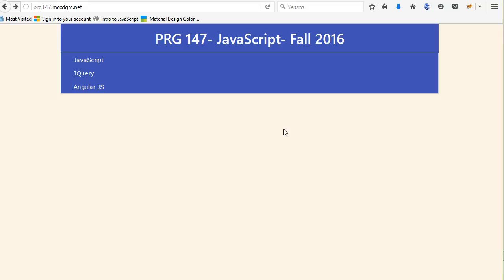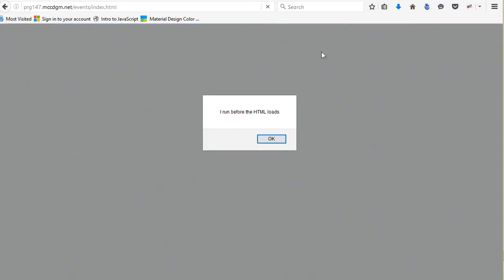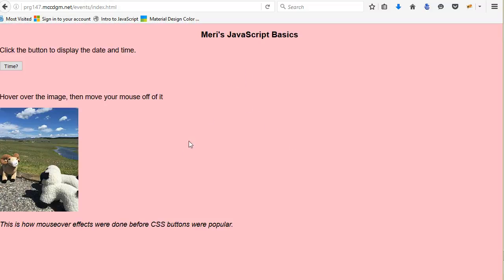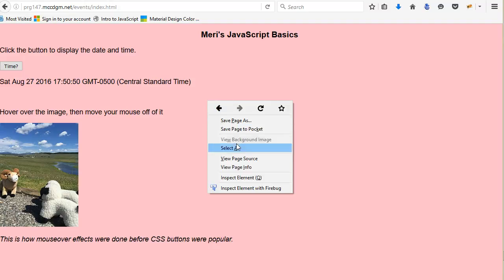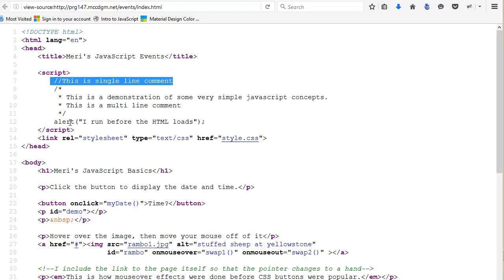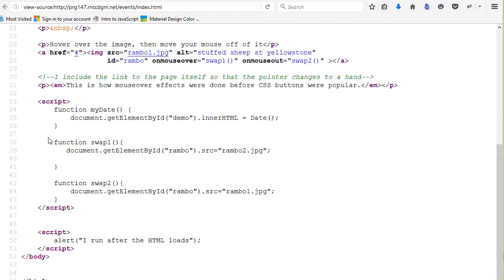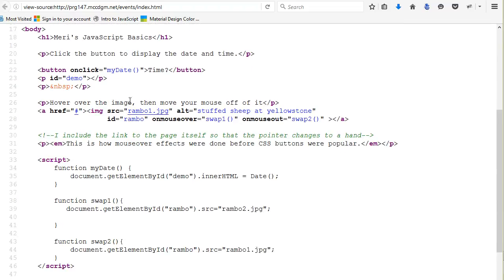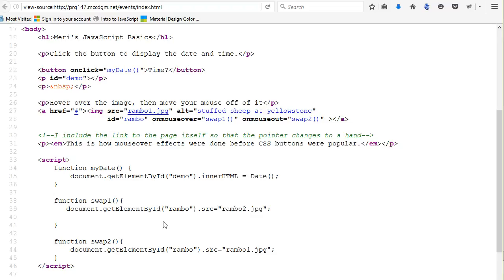javascript events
Using events in HTML to trigger scripts to run